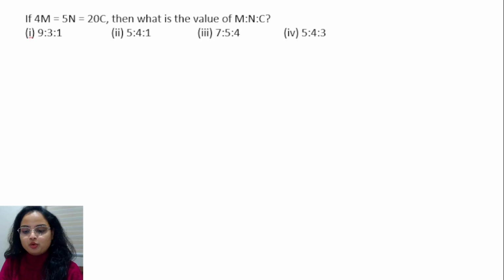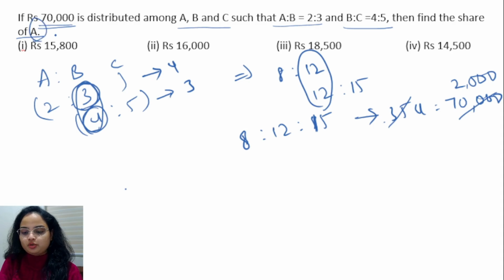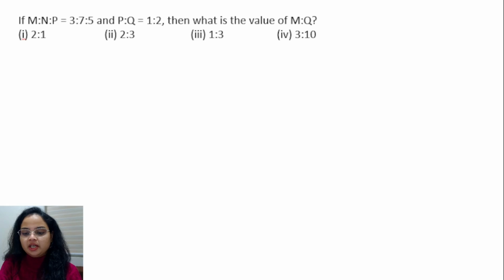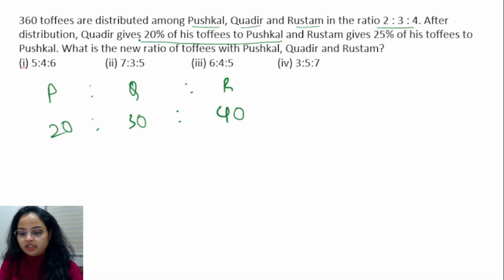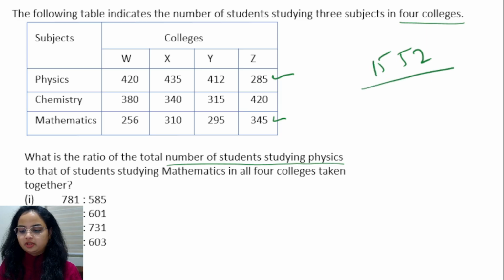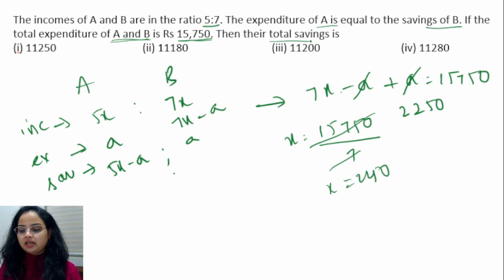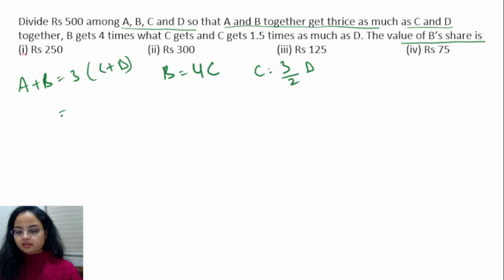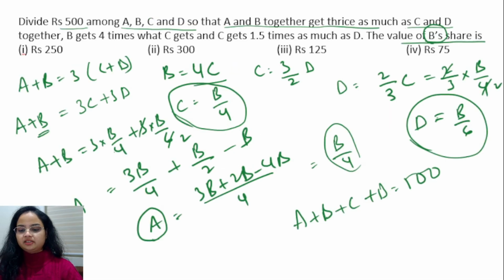Ratio and Proportion | All competitive exams | SSC | IBPS | RRB | CUET | Quantitative aptitude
This video explains Ratio and proportion questions, important for all competitive exams like SSC IBPS RRB NTPC CUET. This is the practice set 1.